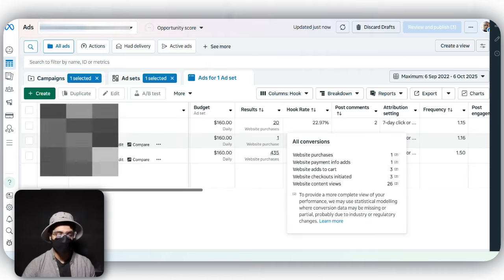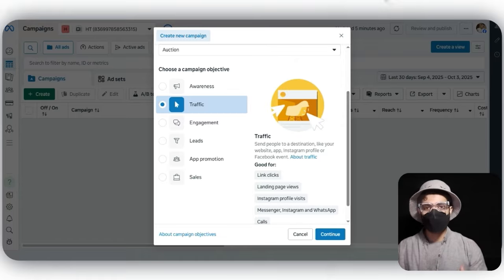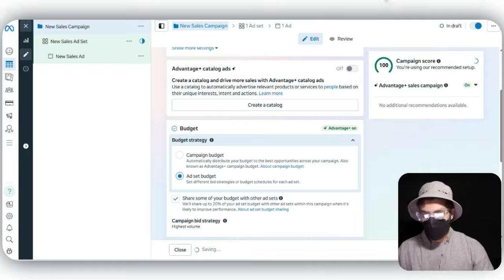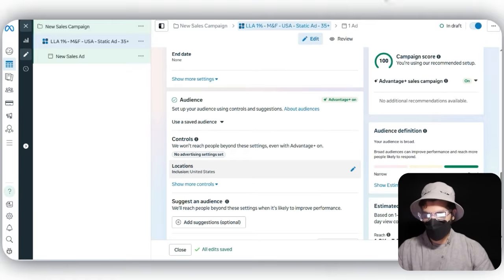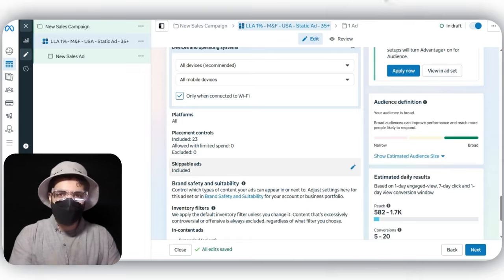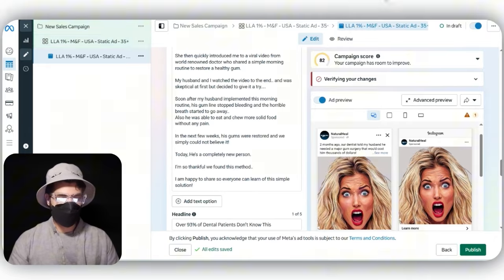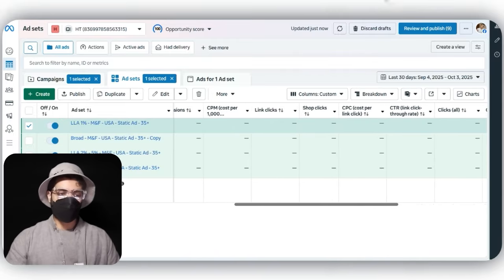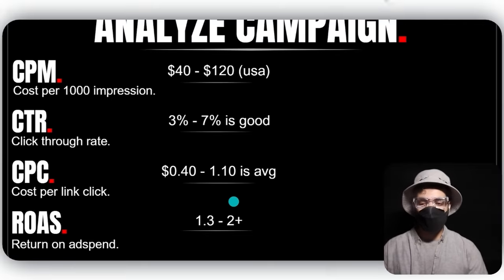Facebook Ads Crash Course For CLICKBANK 2025 for Free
Work with me One on One

DM Me "READY" on Instagram For Work with me 1 on 1